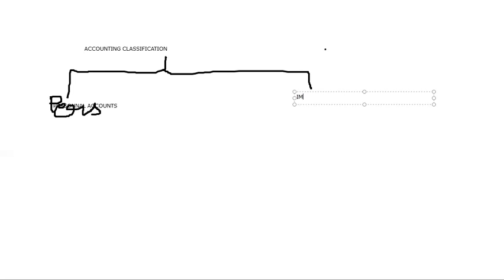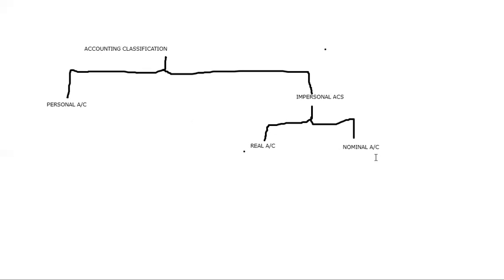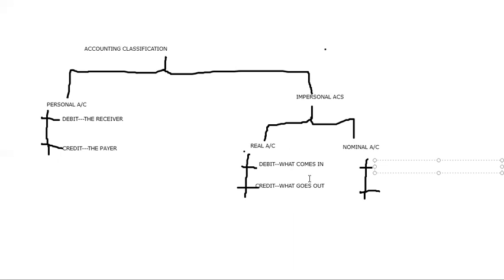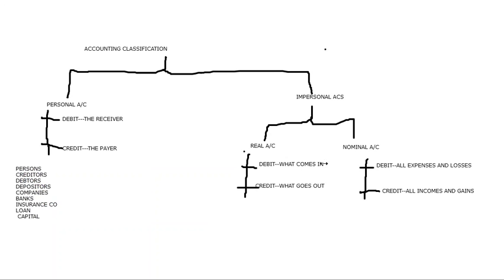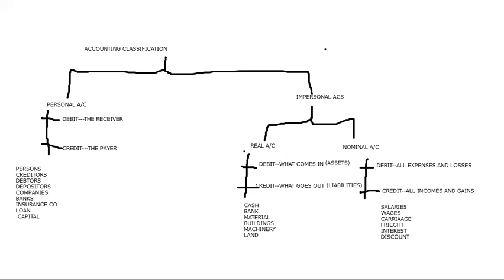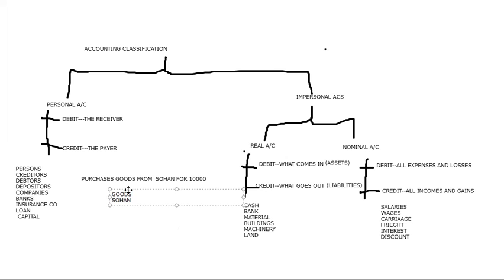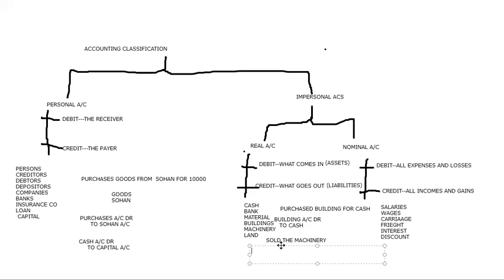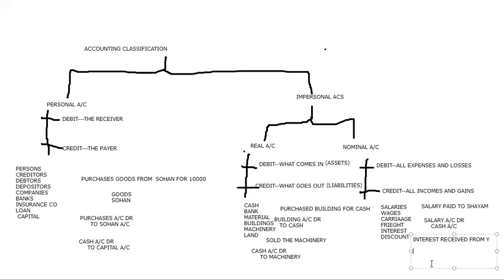financial accounting(18th nov)